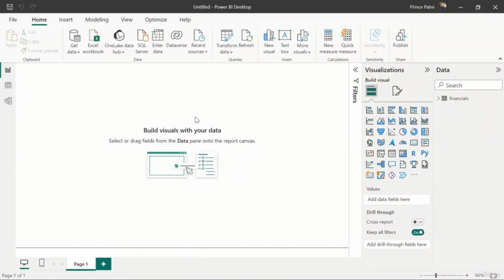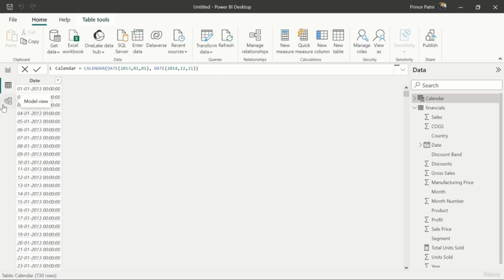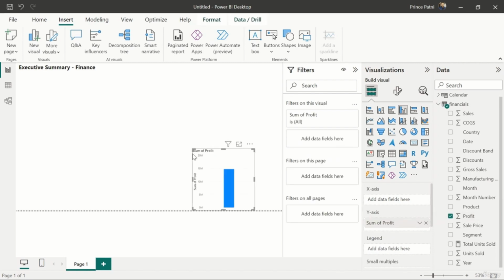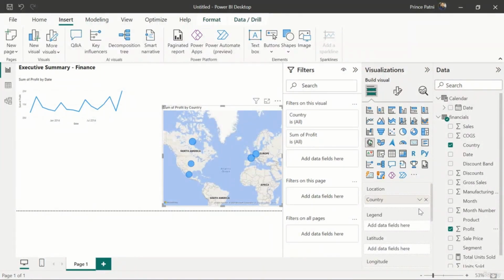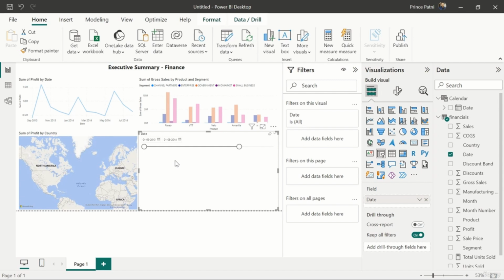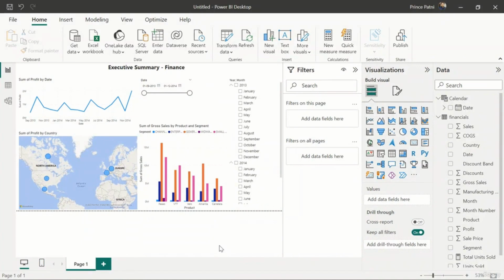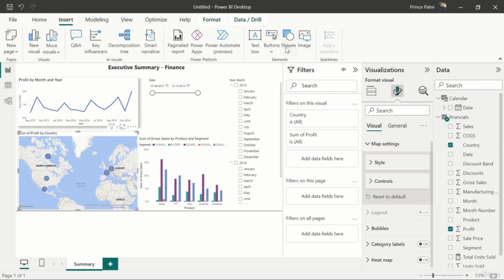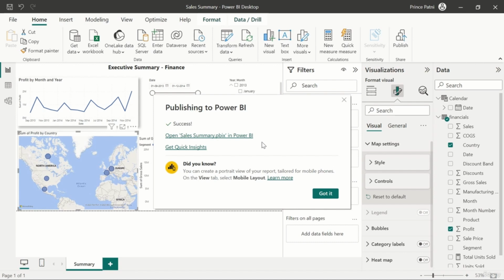Power BI Tutorial Full Course | BI Desktop (Creating Dashboard) | Part 6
Chapters
00:00 Writing DAX Expressions
07:24 Adding Visuals to build Report
23:27 Formatting the Report
28:26 Sharing and Recap
In this tutorial, we’ll guide you through the process of creating a dashboard in Power BI Desktop from start to finish. Learn how to:

Import and transform data using Power Query.
Create interactive visuals like bar charts, line graphs, and KPIs.
Use slicers and filters to enhance interactivity and drill down into data insights.
Organize and design an effective dashboard layout that tells a compelling story with your data.
Publish your dashboard to the Power BI Service for sharing and collaboration.
Credits - Udemy Course